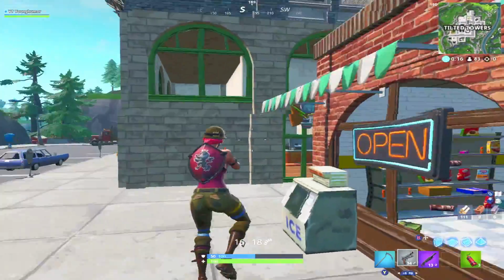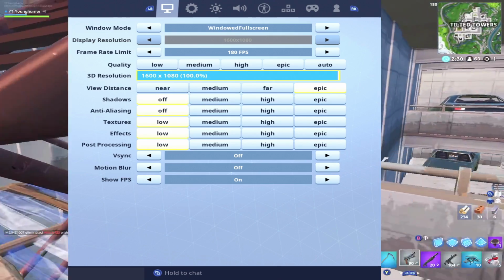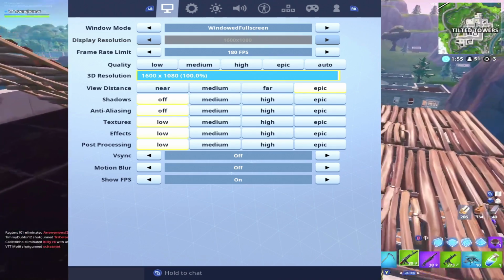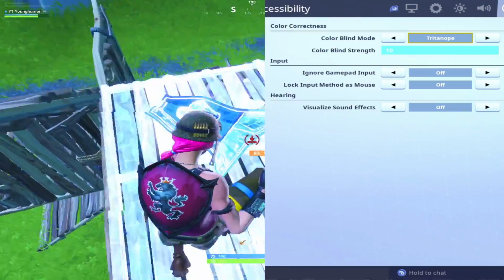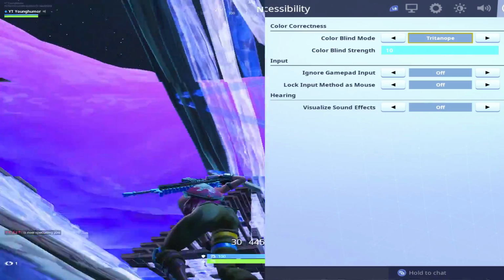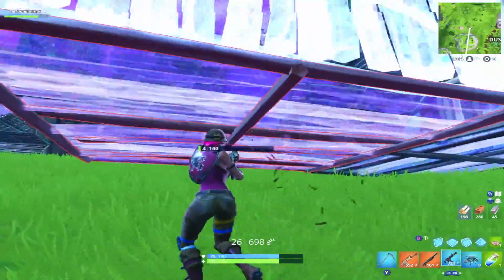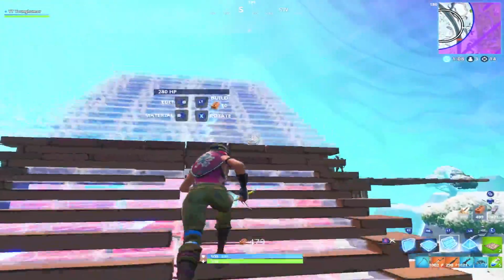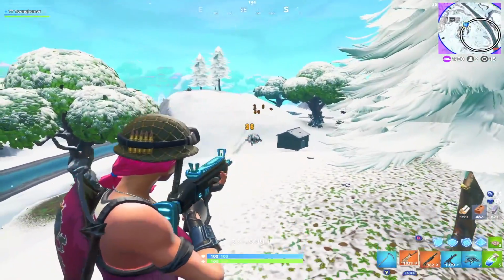BEST Fortnite Console Settings for GRAPHICS! BEST Ps4/Xbox One Fortnite Settings (Fortnite Season 8)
Fortnite BEST SETTINGS for Ps4/Xbox one Players in Season 8 in Fortnite Battle Royale! Best Sensitivity, ADS Scope Sensitivity & Building Sensitivity in Fortnite Battle Royale Season 8. As well as best color blind settings for the BEST graphics!

Fortnite BEST SETTINGS for PS4/XBOX PLAYERS in SEASON 8 in Fortnite Battle Royale! Best Sensitivity, ADS Scope Sensitivity & Building Sensitivity in Fortnite Battle Royale Season 8.

2000+ Wins
20k Kills
23% Win Percentage
7.00 K/D